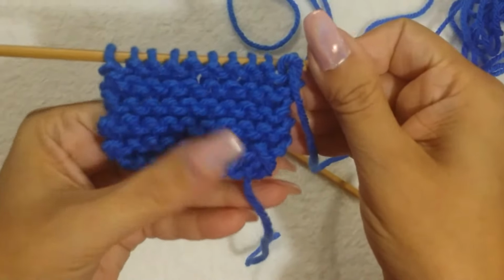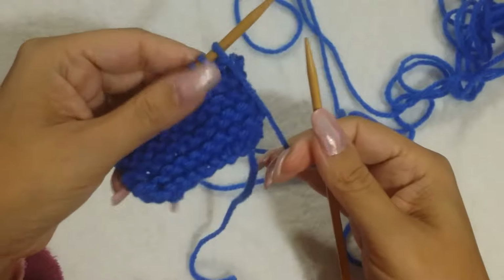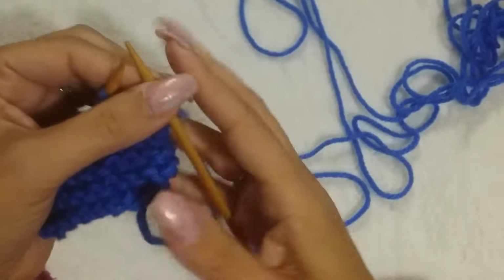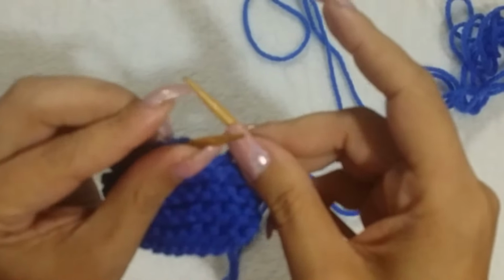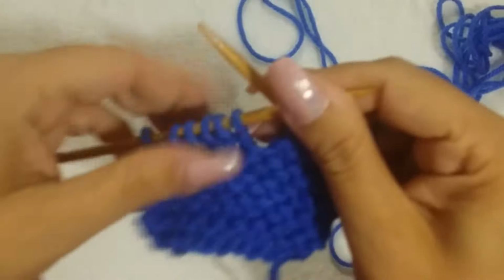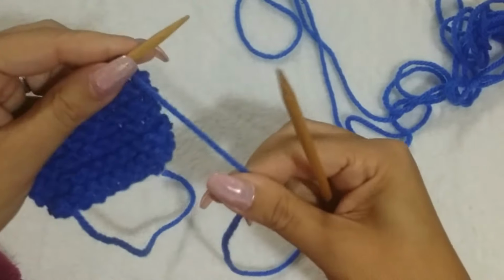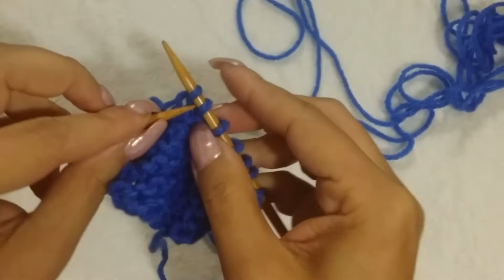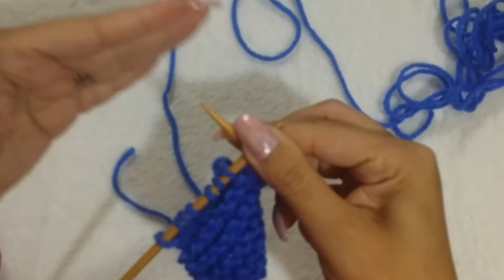How to do the Knit Stitch aka Garter Stitch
This video will show you how to perform the knit stitch which is also known as the garter stitch. I will be showing this stitch in both left and right hand.